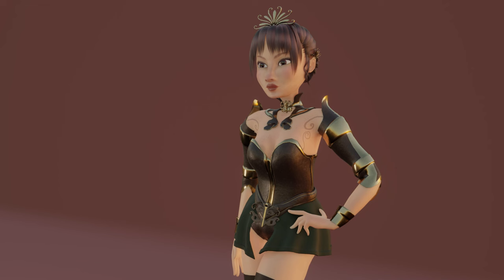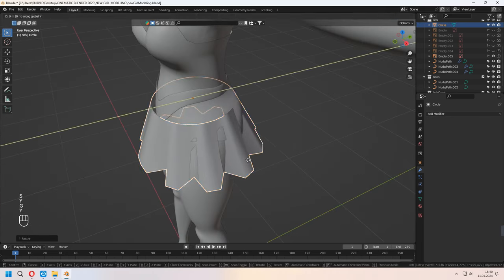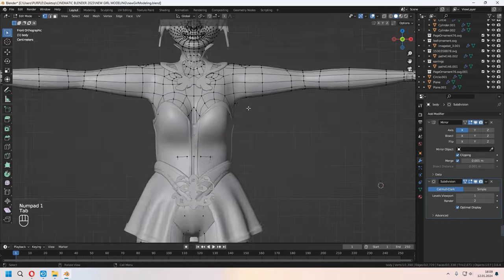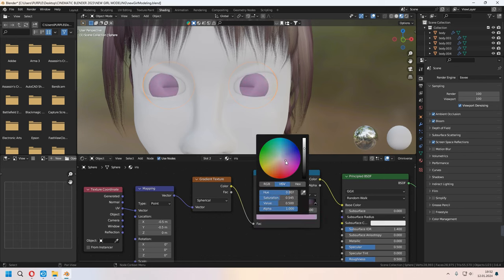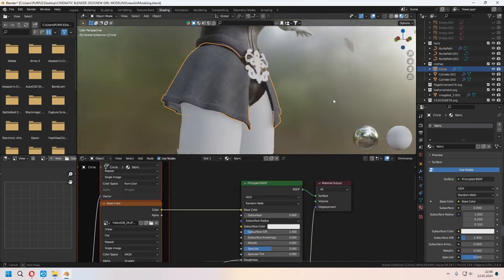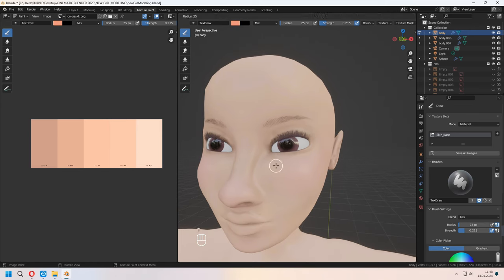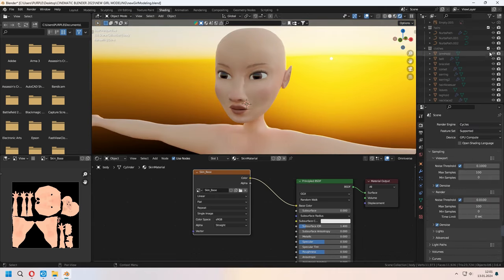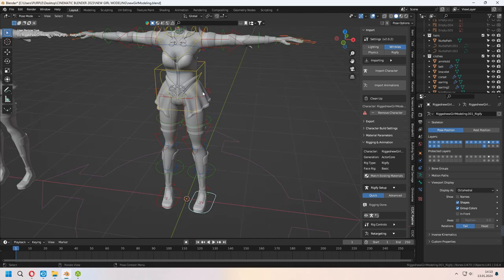Blender Character Modeling Without Sculpting - Part 2 / FREE TUTORIAL / NO SCULPT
Hello! In this second part of Character Modeling Without Sculpting tutorial, we make out clothes, hairs, materials, shoes, skin texture, rigging.

If you want to learn different modeling type, you can check my other tutorial series of character modeling link in below

00:00 Intro
00:15 Hair Cards
00:43 Corset & Blouse
02:25 Skirt
04:03 Necklace & Armor
06:39 Shoes
08:04 Materials & Unwrap
12:56 Skin Texture & Paint
16:54 Freckles
18:30 Rigging
20:30 Outro